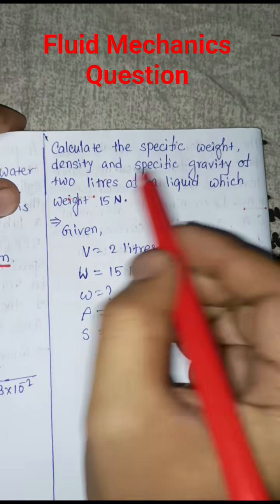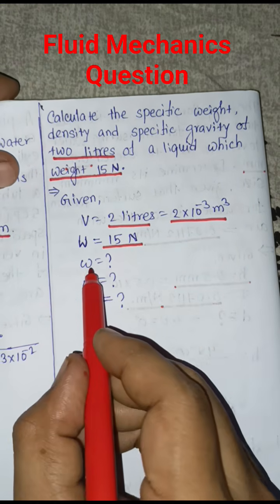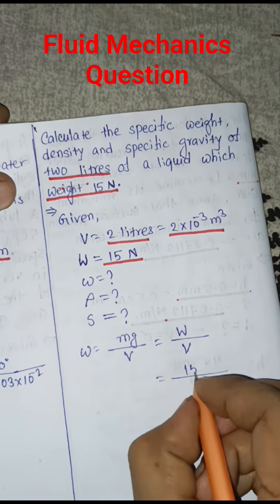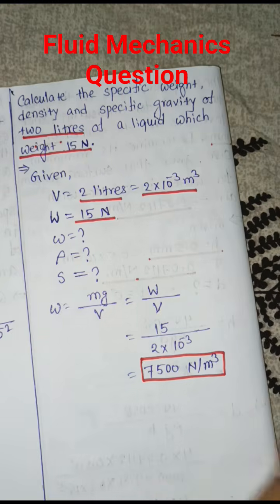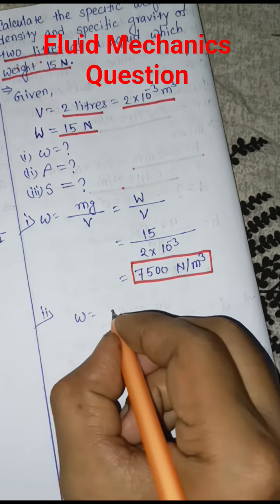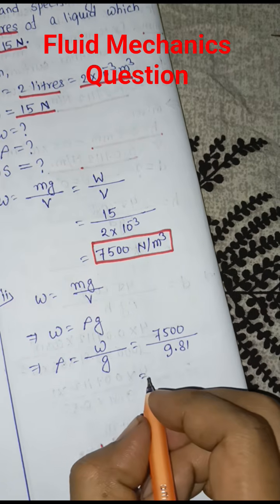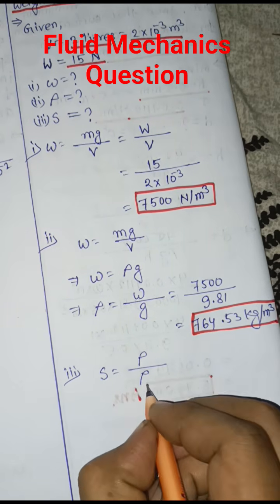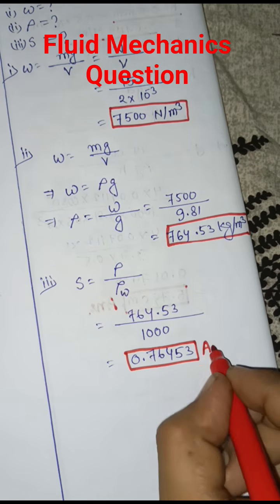27E. FM Question Practice